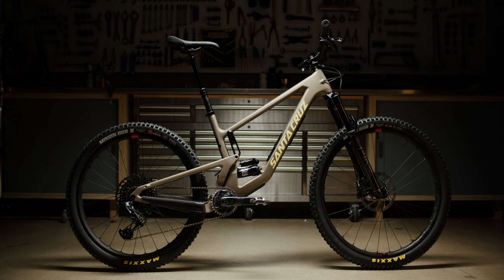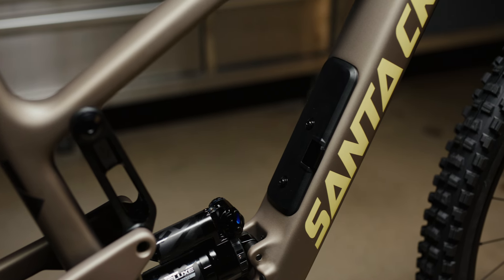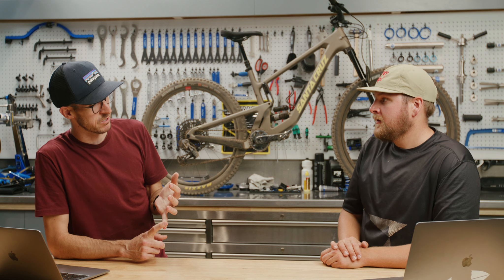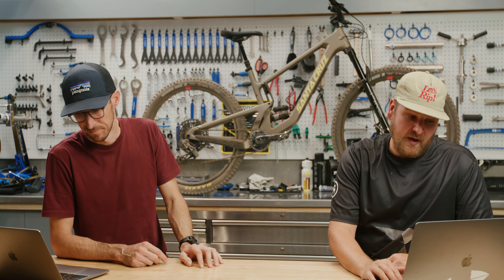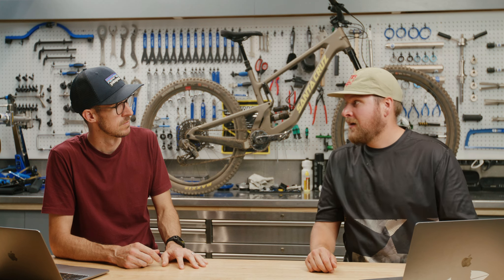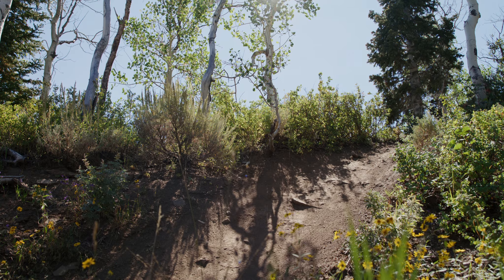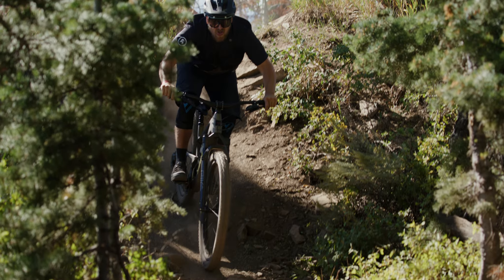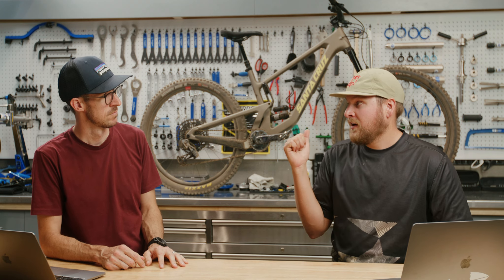The New Santa Cruz 5010 & Juliana Furtado MTBs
Shorter mid-travel trail bikes don’t come much better than Santa Cruz’s 5010 and Juliana’s women’s-specific Furtado. And the two get new updates this year aimed at increasing ride quality, storage, and fit even more. Gearheads Brad and Chris dive into the features you need to know and hit a few hot laps on our local Park City trails with the 5010 to see how it rides. Plus, they answer the question most asked by our co-workers, “Will the Glovebox fit a burrito?”

0:00 - The Build
1:16 - Intro
1:38 - First Impressions
2:05 - Design Details
3:36 - Ride Impressions
4:44 - Who is this for?
6:24 - Outro